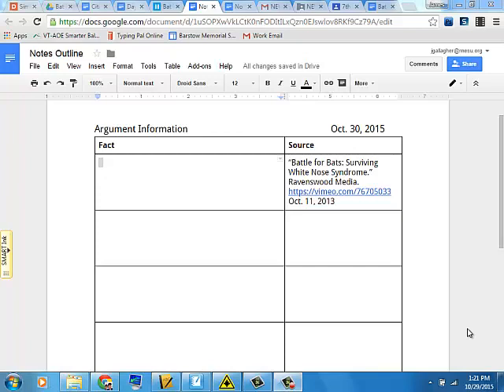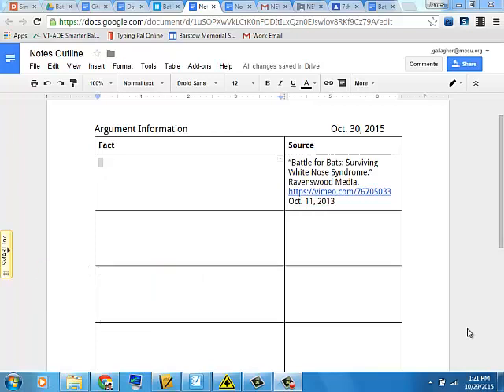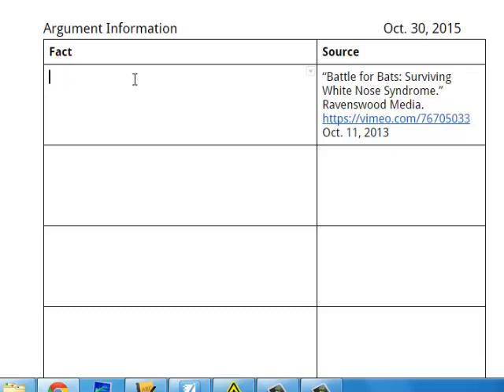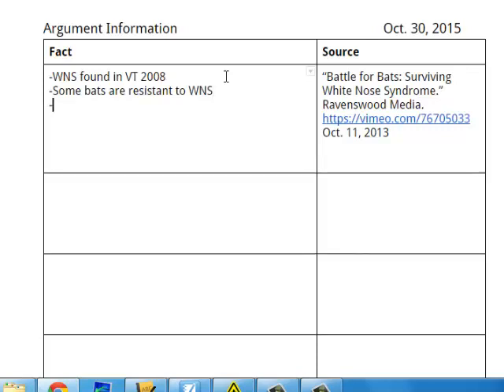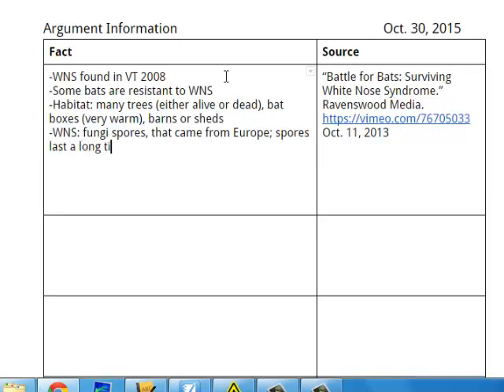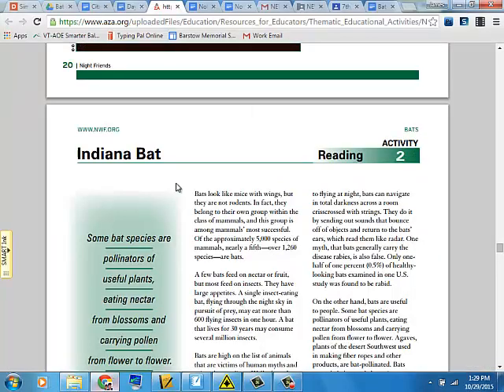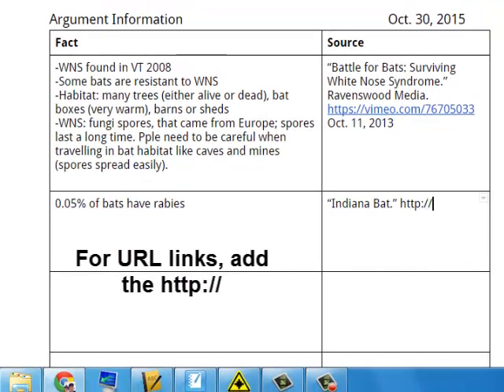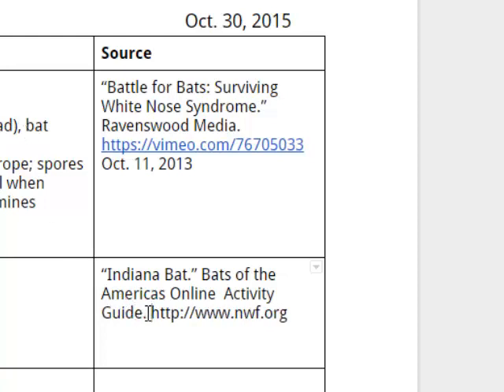Source Info organizer